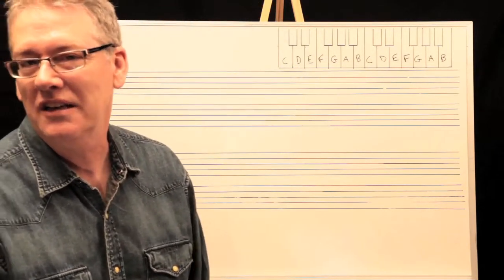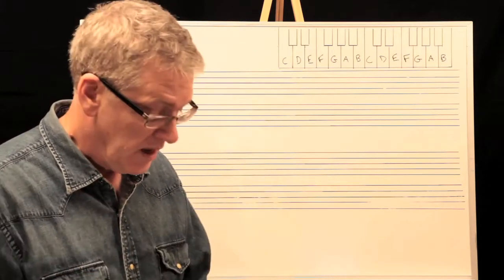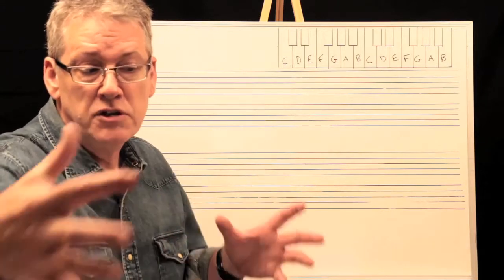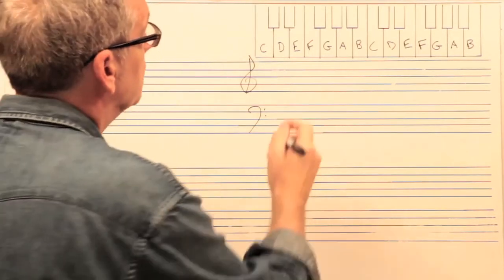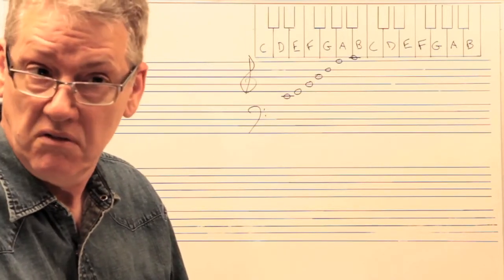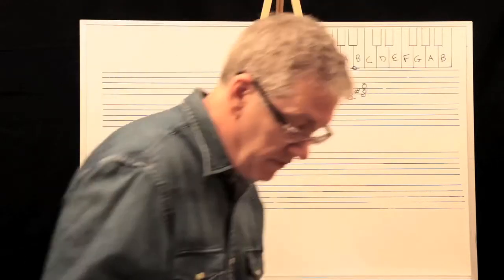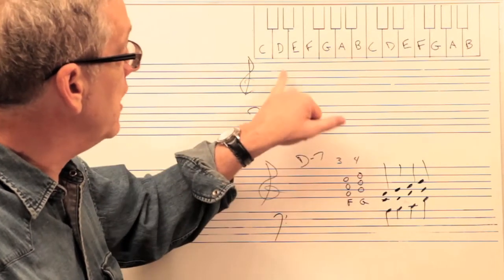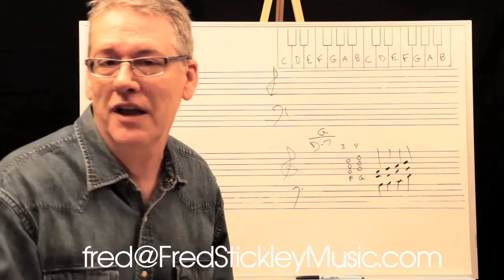Alternating Triads & Polychords with Fred Stickley, Session 22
Alternating Triads for 3 Voices.